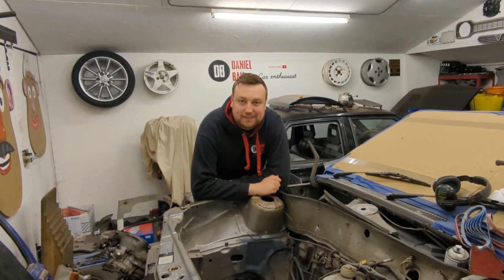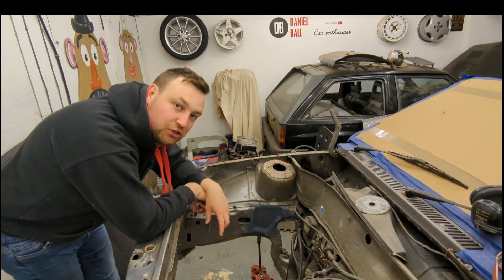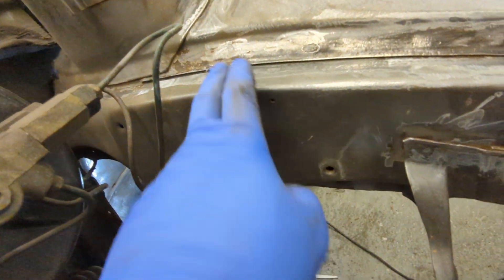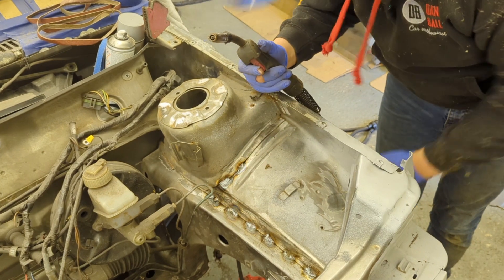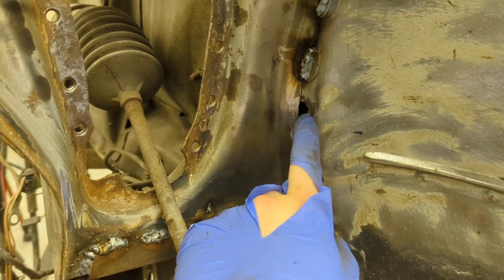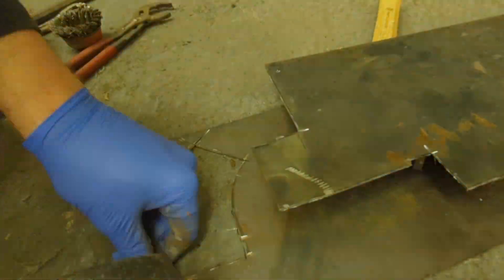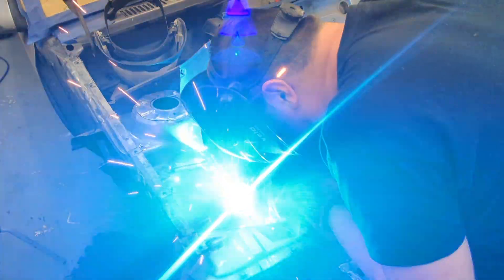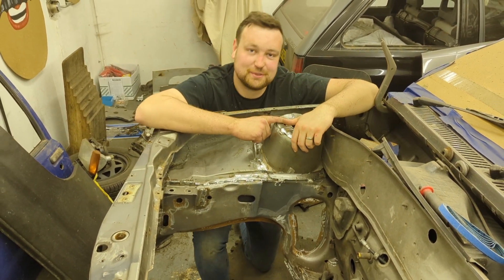Stitch welding the engine bay - C20LET Nova Build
With great power comes great responsibility - and in the case of this C20LET converted Vauxhall Nova, that means making the engine bay stronger for the bigger, more powerful engine. In this video, watch me stitch weld the engine bay to reduce flex and strengthen it, showing you exactly what to do step-by-step.